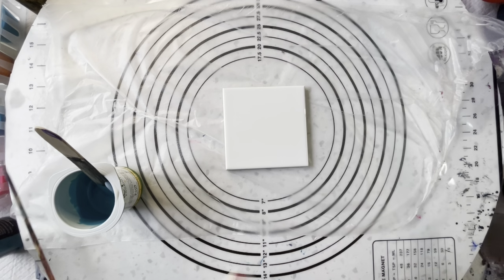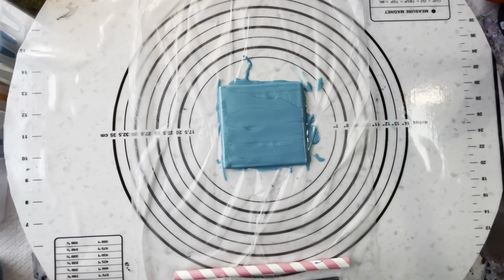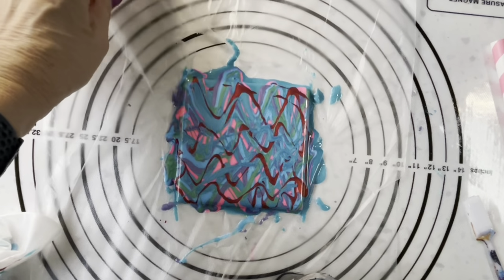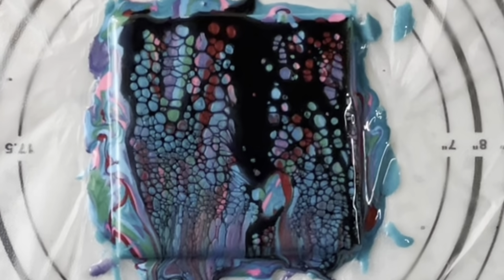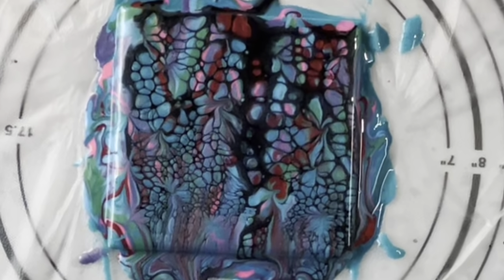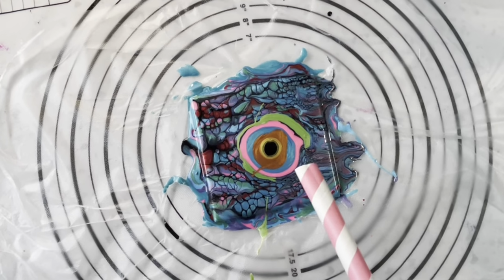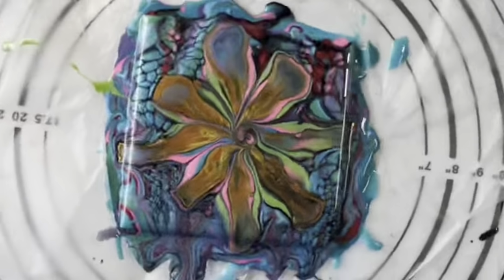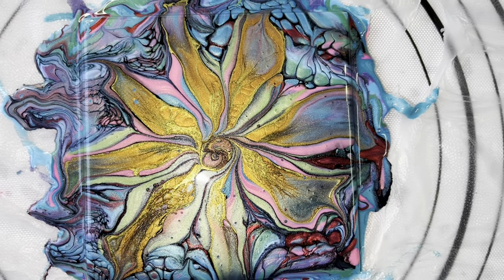#168 LOVELY RESULT using MODIFIED BOOM GEL as a BASE and TLP PIGMENTS: Fluid Acrylic Art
Welcome to Studio33 Art by Kay. This painting is on a 10cm (4") square ceramic tile.  In this video I demonstrate using a swipe and bloom technique with Boom Gel mixed with Taubmans Doors and Trims Interior Gloss paint as the base.

I hope you enjoy the content of this video. If you have any questions, please do not hesitate to ask in the comments below.  Relax and enjoy!

Base: Boom Gel Stain Pearlescent Teal mixed with Taubmans Doors and Trims Interior Gloss neutral paint.

Colours: Mont Marte Pouring Paint: Gold
This Little Piggy: Mermaid; Blue Eyes; Grenache; Afterglow; Agapanthas; Echeveria; Lily Pad; Zeus

All of these colours were mixed with Taubmans interior doors and trims gloss neutral and JoSonja Gloss varnish (except the Gold which was poured straight from the bottle).

Cell Activator: Amsterdam Oxide Black mixed with Australian Floetrol 1:4.

Have fun!.